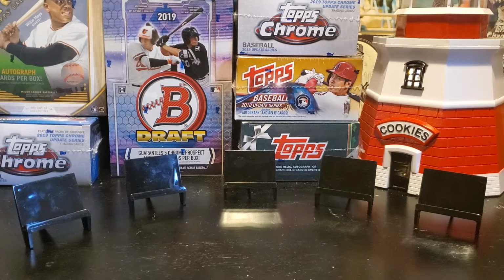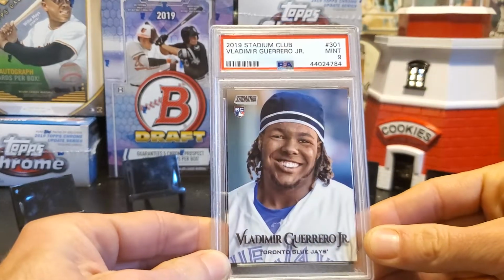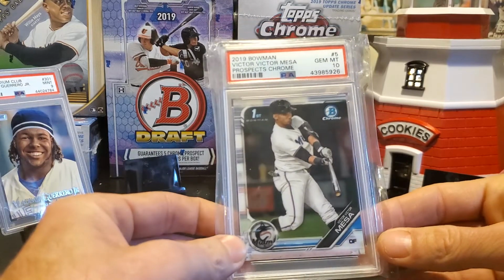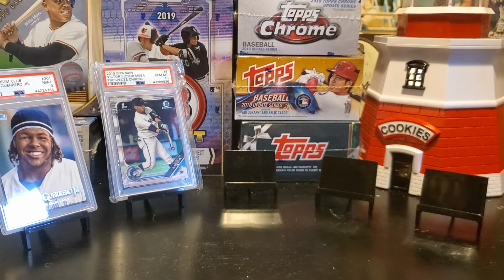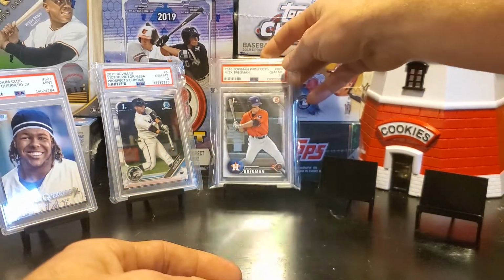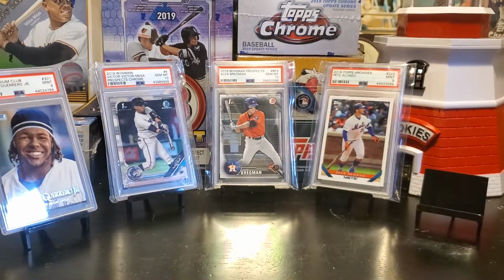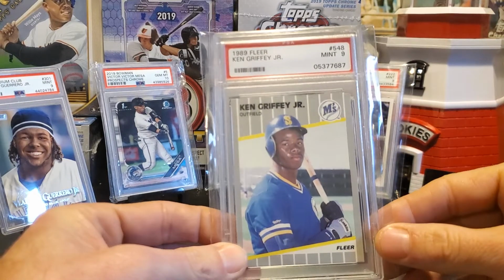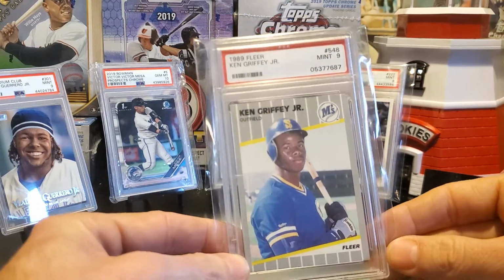PSA Bargain Hunting! Let's Go Hunting for Some Sweet Rookie Slabs!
Buying into a future break with One Cent Sports Cards is easy! I've been looking for some sweet deals on rookie card PSA slabs on eBay during the offseason and I've scored a few good deals!  Join me as we look at 5 slabs I recently got on eBay.  Let me know if you think I scored a good deal on the PSA Rookie Slabs or if you think I've been had!